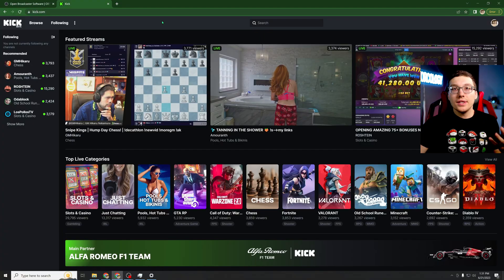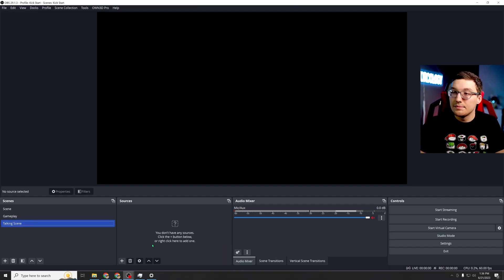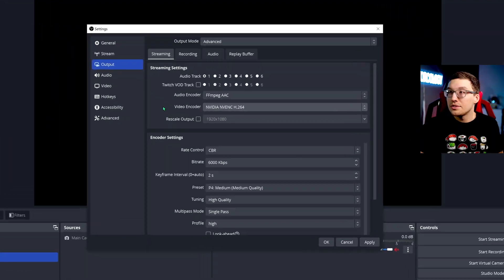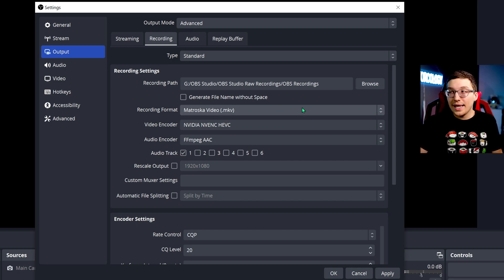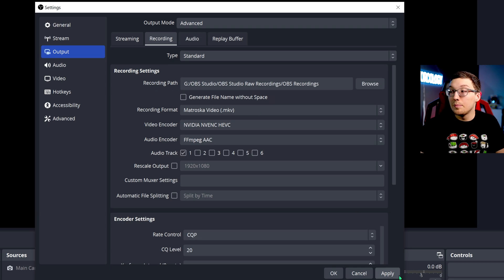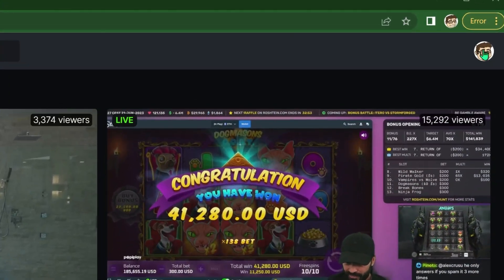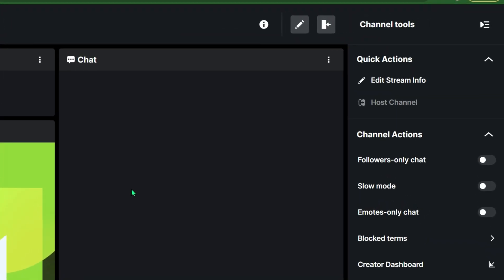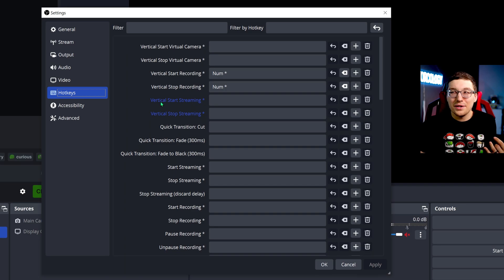How to Stream on Kick (Easy Guide for New Streamers 2023)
An essential OBS Studio Tutorial for New Streamers and Content Creators, specifically geared towards how to stream on Kick. Here are some other videos that are super helpful. 👇

✅Gear List✅
Audio Interface- Presonus Revelator io24

Other:
Console- PS5, Nintendo Switch

Chapters:
00:01 Getting Started
00:49 Quick Scenes and Sources
02:30 Video Tab
03:01 Output Tab Encoders
04:06 NVENC h.264 Streaming Settings
05:34 x264 Streaming Settings
05:54 Recording Tab
06:28 Recording Tab Encoders
06:50 h.264/x264 Recording Settings
07:11 HEVC Recording Settings
08:45 Secret Tip!
09:07 Audio Settings
09:52 Stream Key & Stream URL
10:58 Custom Docks for Chat and Stream Information
12:31 Advanced Audio Properties
13:15 Hotkeys
14:18 Keep Learning